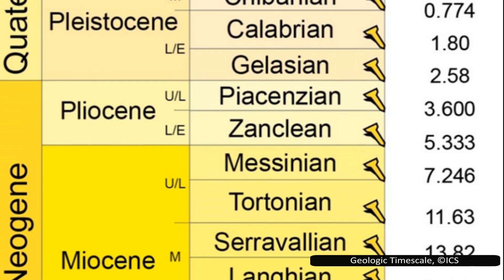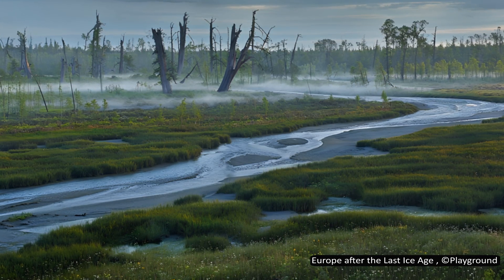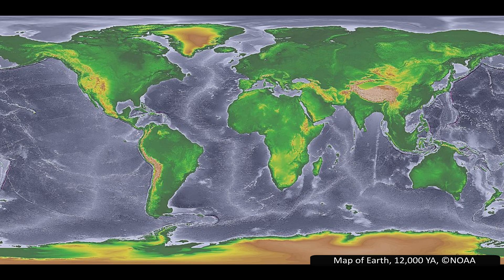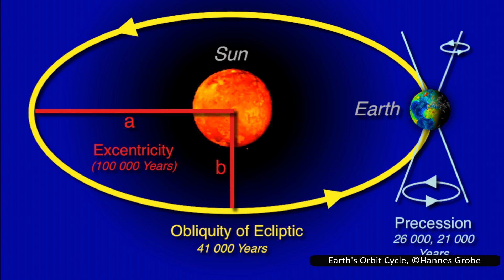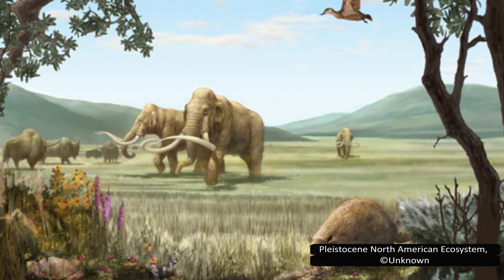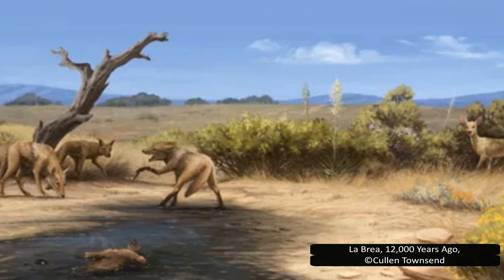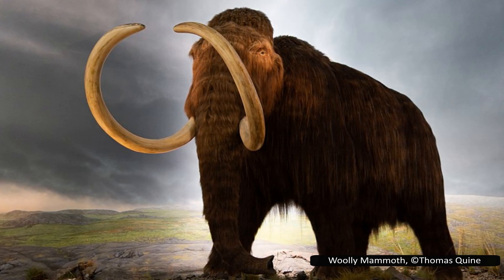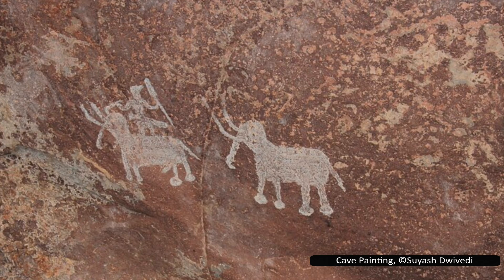The Pleistocene Epoch | The Ice Age | Mass Extinctions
Mass Extinctions have been pivotal periods in Earth's history where many species have been wiped out in a relatively short span of time. These have many causes, from oxygen levels to volcanic activity to meteors. Today we will be focussing on the Pleistocene Epoch, the so-called Ice Age. This time had a lot of faunal and floral turnover, as the climate shifted, creating a colder, ice-bound world.

This is part 11 of a series on mass extinctions throughout history. The full list of released parts can be seen in this playlist

All pictures attributed to Animal Analytics were taken by me personally. A full description of all others can be found in the following document, along with notable scientific papers I used when researching this topic.

Timecodes:
00:00 Introduction
00:36 Quaternary: The Debate of Dates
02:20 Quaternary: Climate
03:26 Quaternary: Fauna and Flora
04:23 Quaternary: Oceans in Flux
06:10 The Mid-Pleistocene Transition
08:07 MPT: Ecological Impacts
09:20 MPT: A Changing World for Humans
11:18 End-Pleistocene: The Megafaunal Extinction
12:21 End-Pleistocene: The Vanished Giants
14:12 End-Pleistocene: A Changing World
15:15 End-Pleistocene: Human Impacts
17:00 Outro